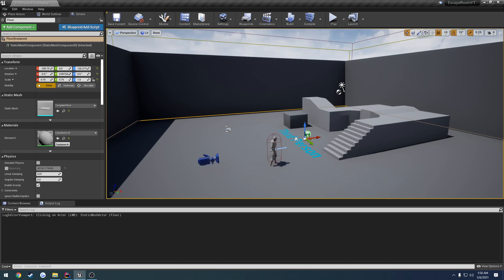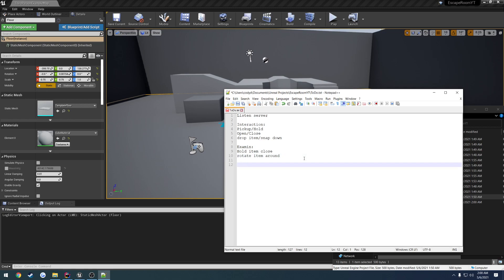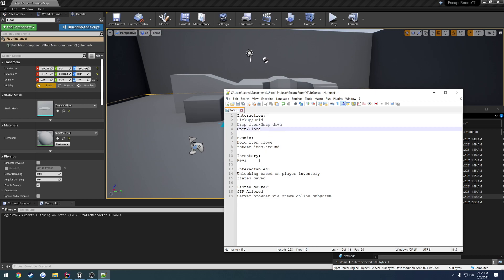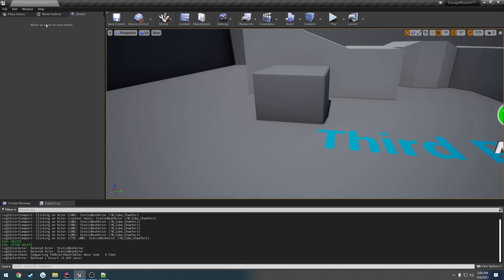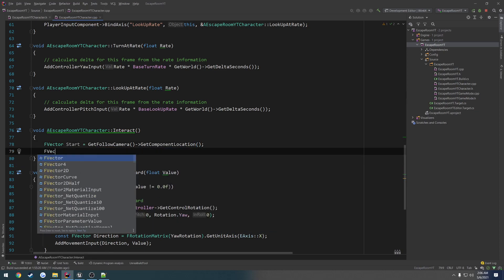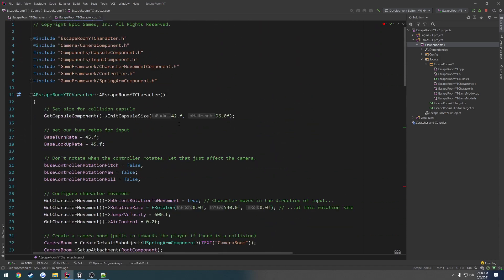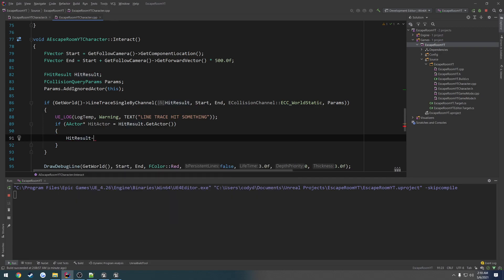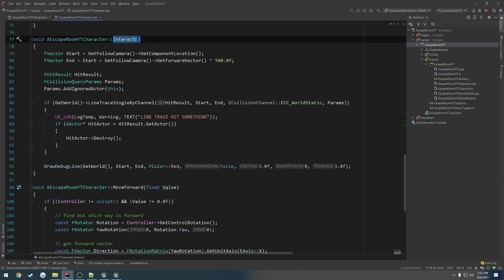Unreal Engine C++ Escape Room Game #2: "Setup Interaction Trace"